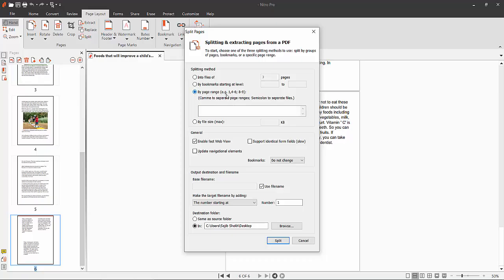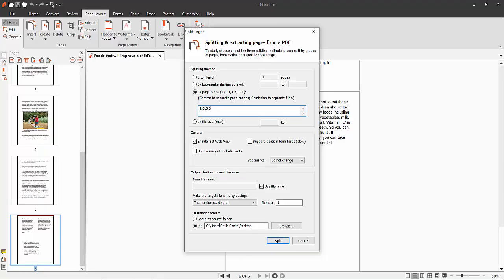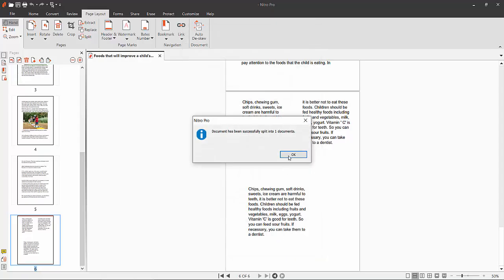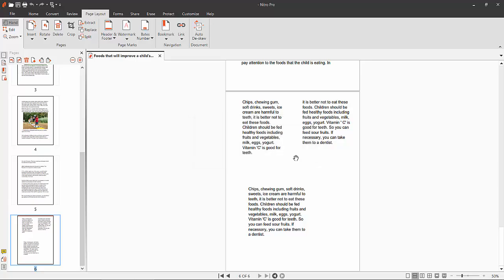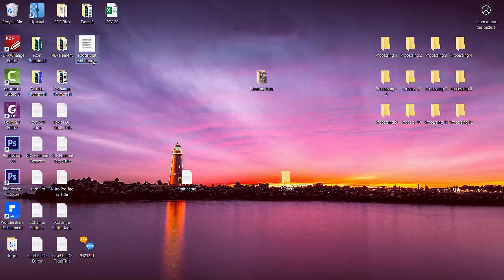How to Select and Split Custom Pages in a PDF File in Nitro Pro PDF Editor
Hello everyone, Today I will show you. How to Select and Split Custom Pages in a PDF File in Nitro Pro PDF Editor.